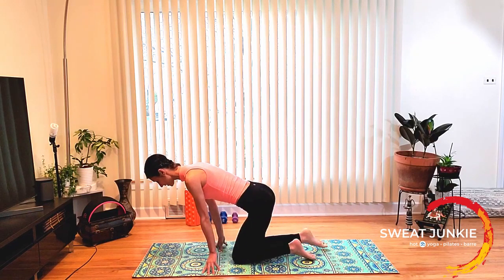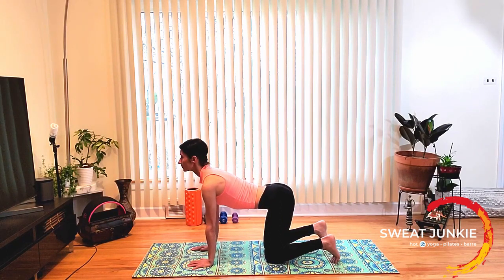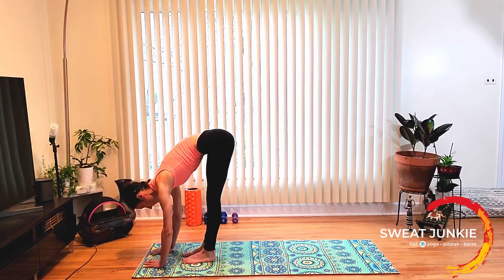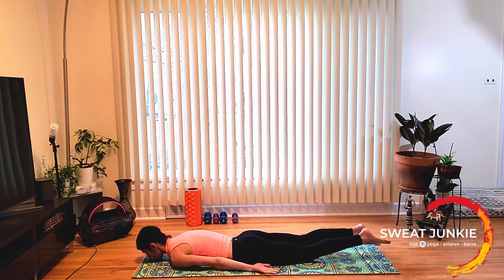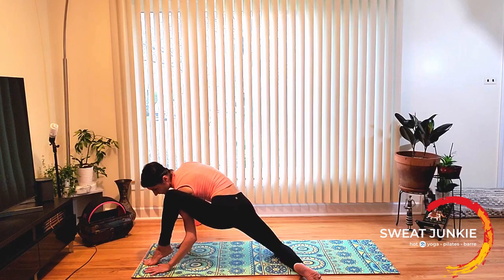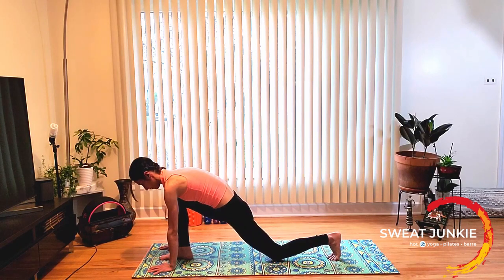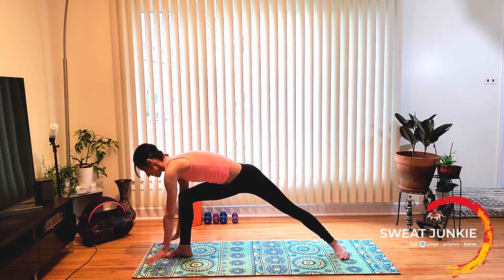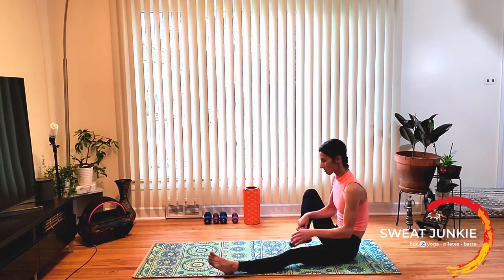Core Strength Flow